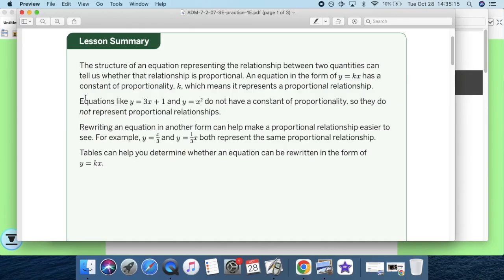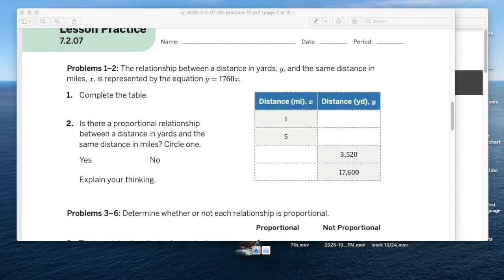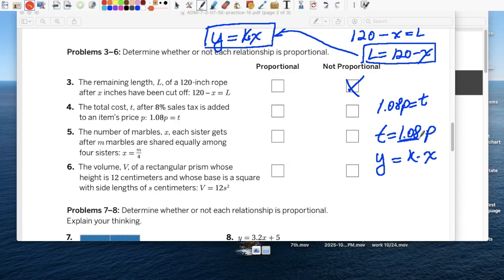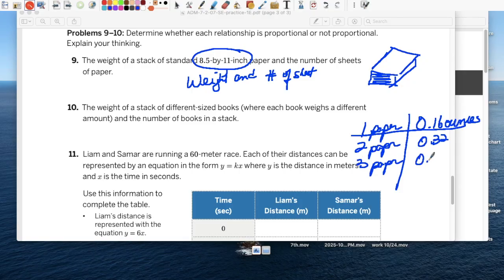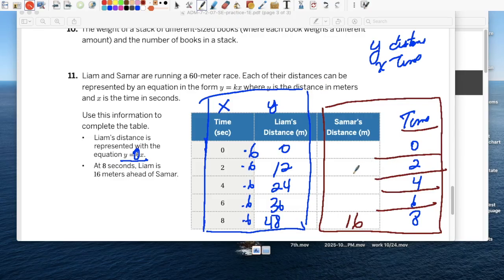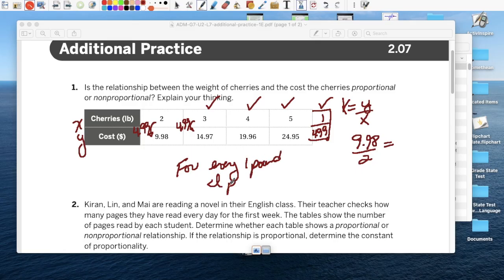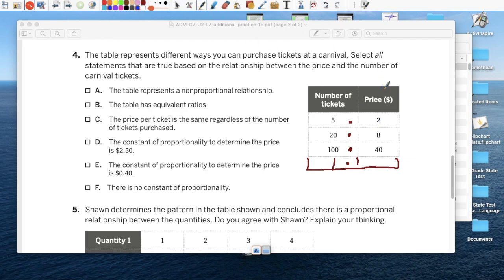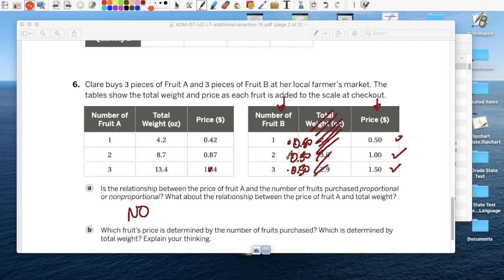Unit 7 Lesson 7 Practice